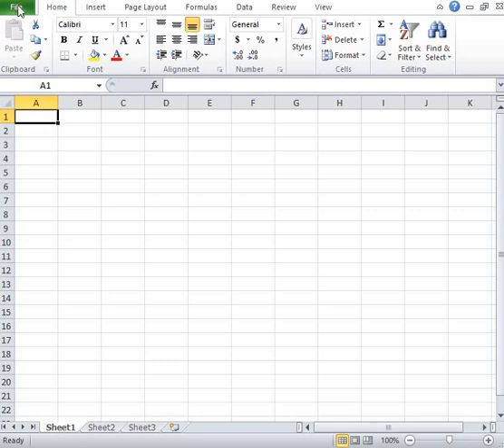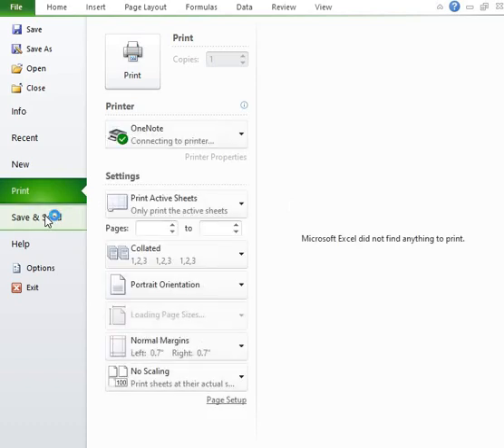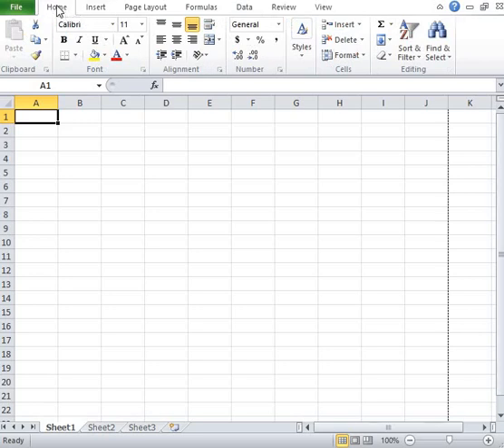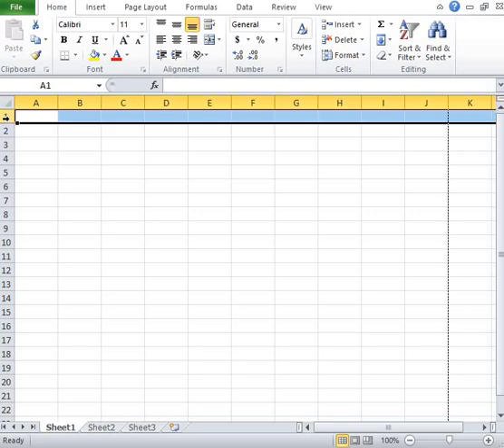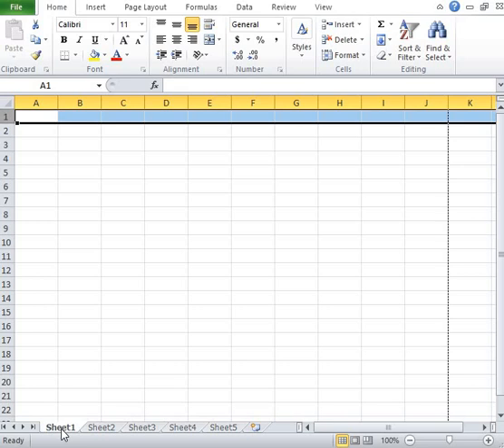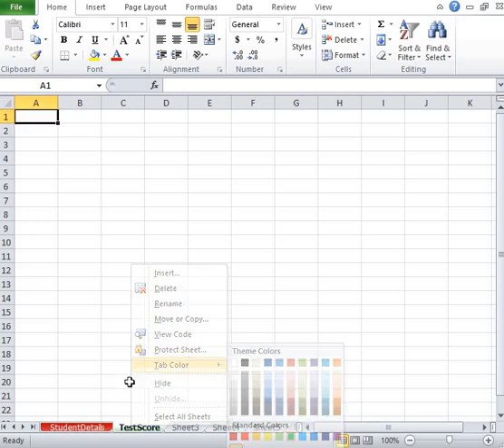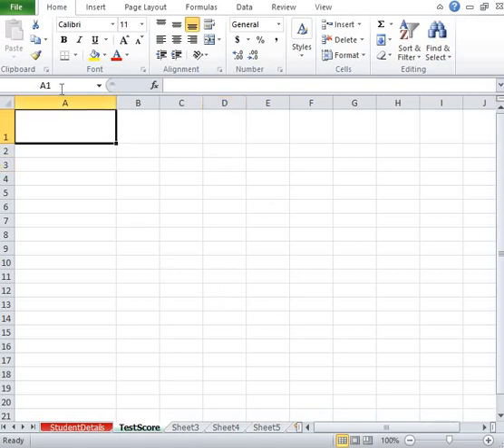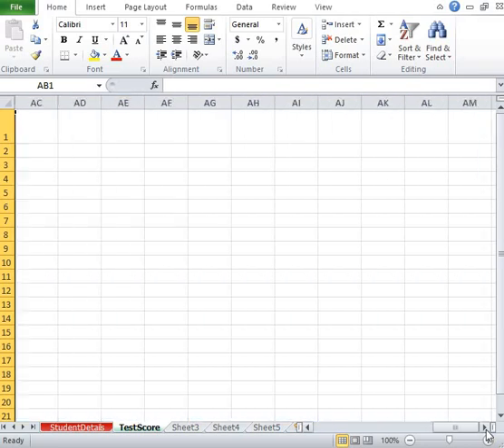Explore Window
Microsoft Excel Fundamental